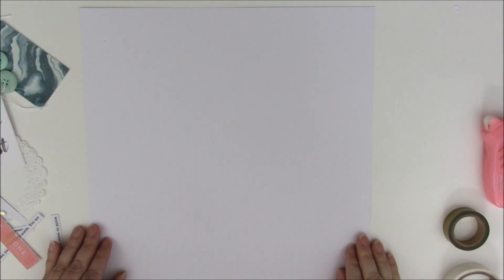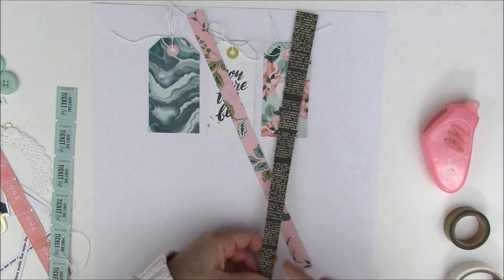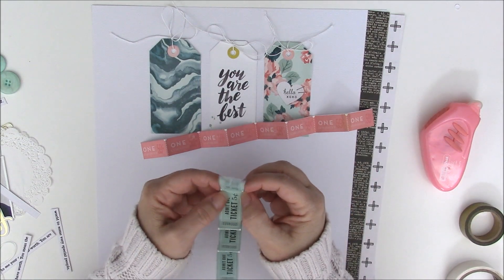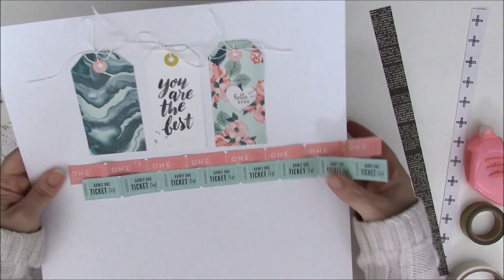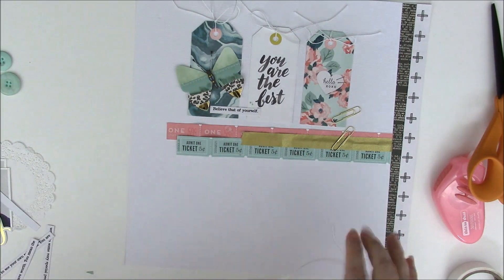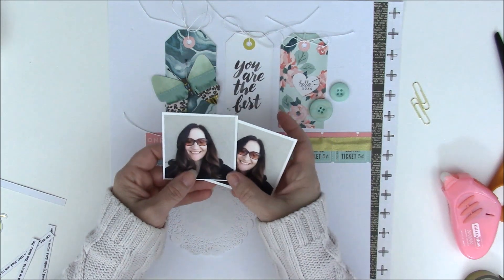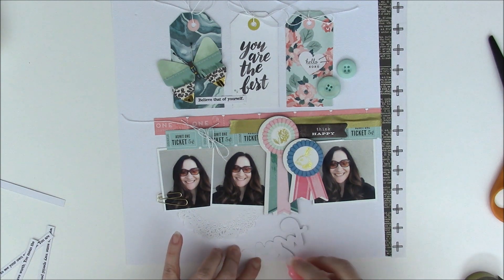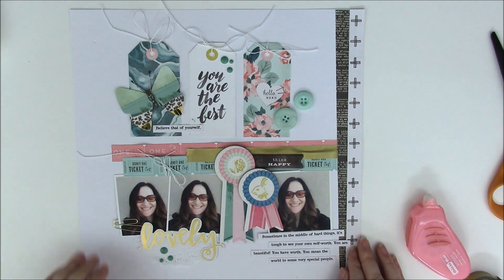Memories Made #56: Scrapbooking Process Video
Combine products from several manufacturers to create a nautical/beach themed scrapbooking layout.

• Crate Paper - Chasing Dreams Collection - 12 x 12 Double Sided Paper - My Darling
• Crate Paper - Chasing Dreams Collection - 12 x 12 Double Sided Paper - Adventure
• Crate Paper - Gather Collection - 12 x 12 Double Sided Paper - Best Day
• Simple Stories - The Reset Girl Collection - 12 x 12 Simple Basics Kit
• Crate Paper - Chasing Dreams Collection - 12 x 12 Chipboard Stickers with Foil Accents